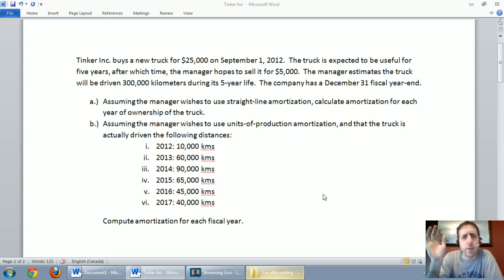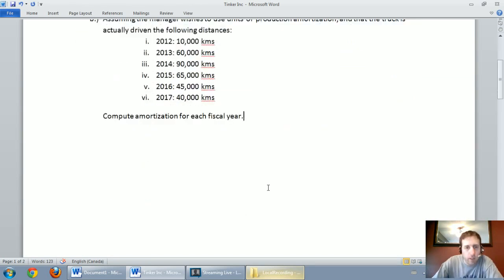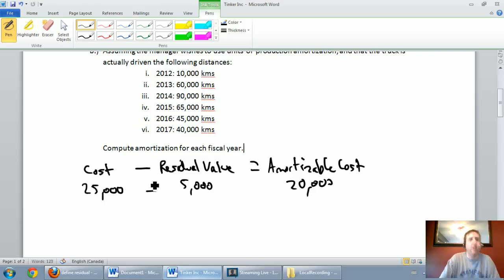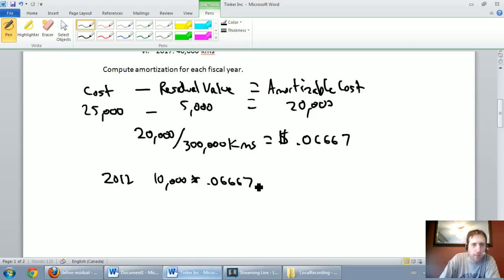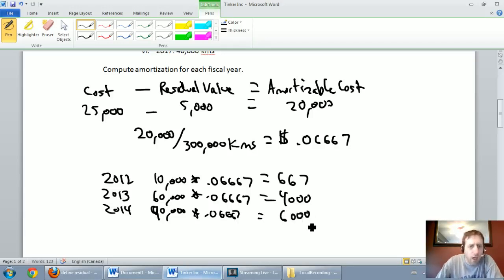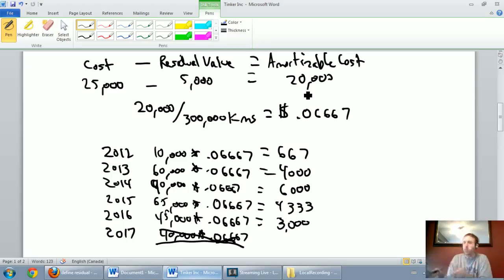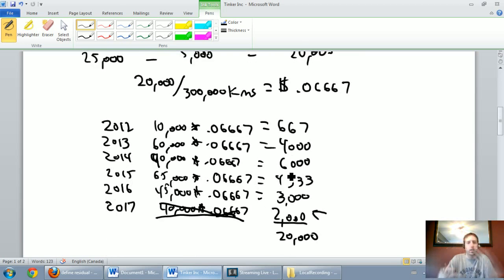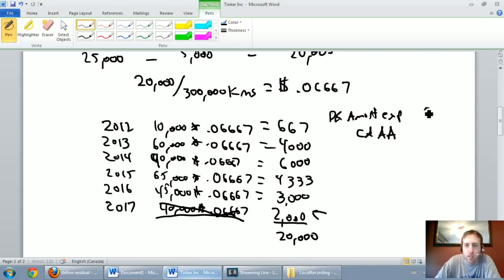Accounting Basics 7 2 Units of Production Amortization